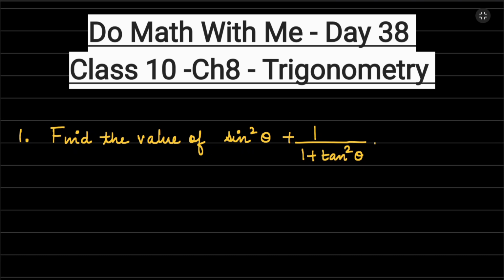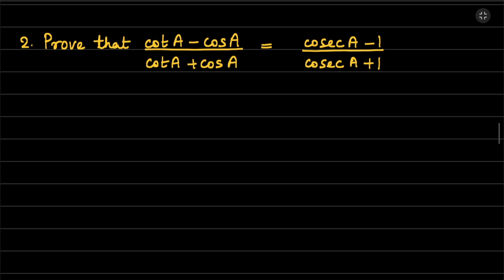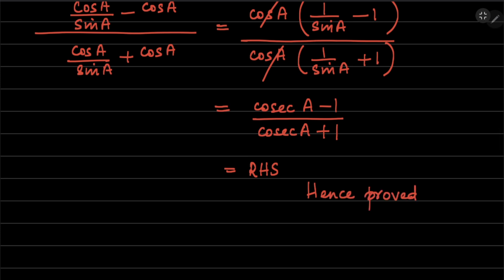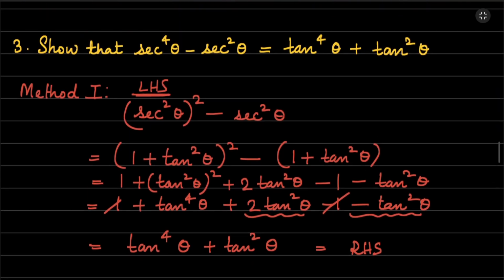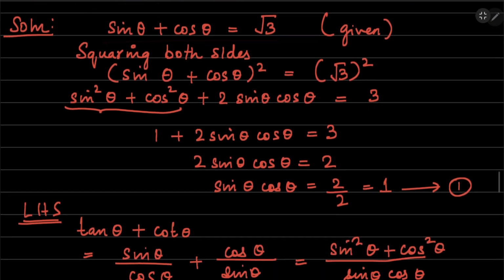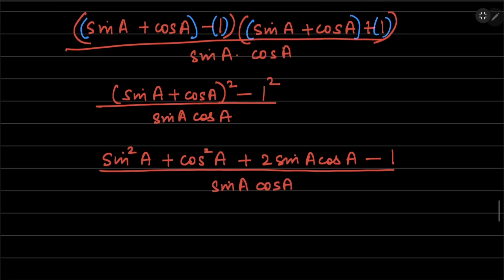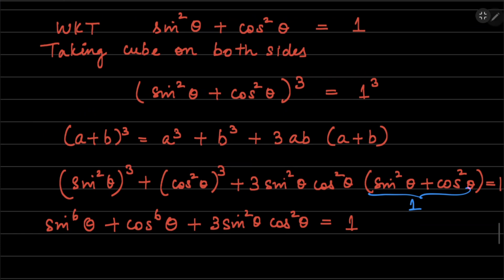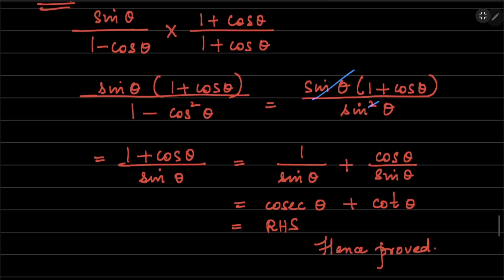Introduction To Trigonometry | 30 Min Daily Practice | Class 10 Maths | DAY 38